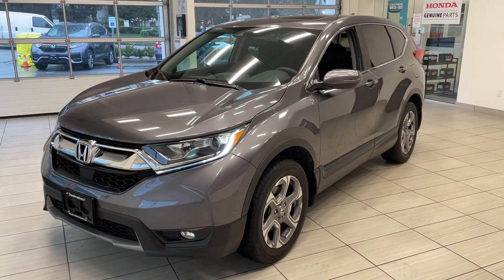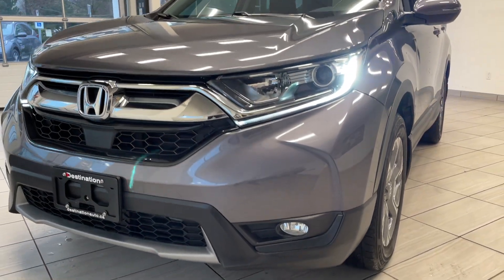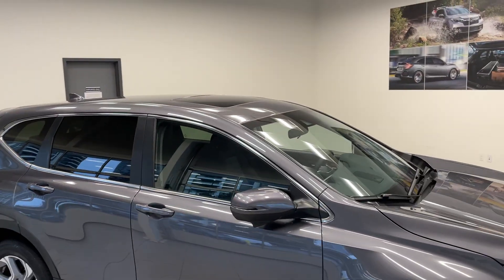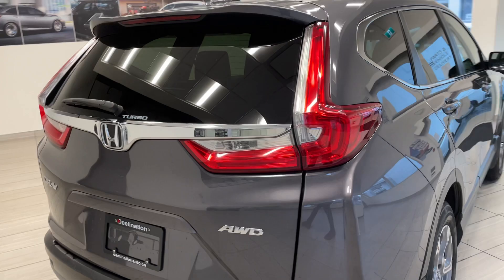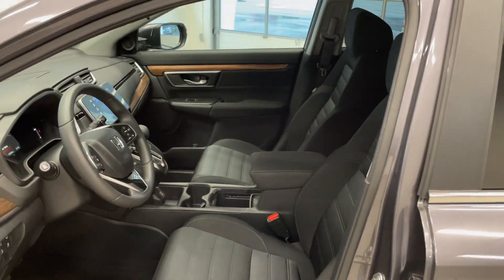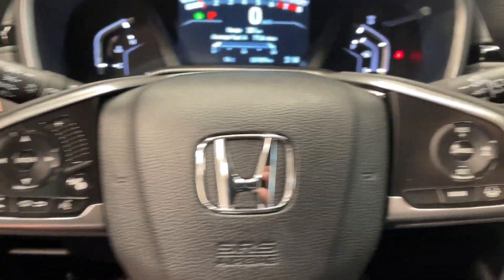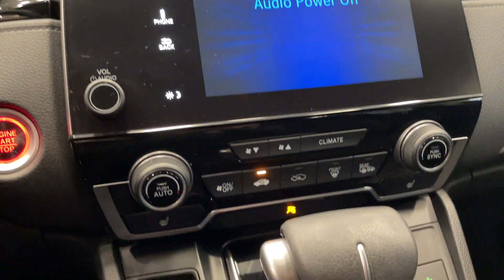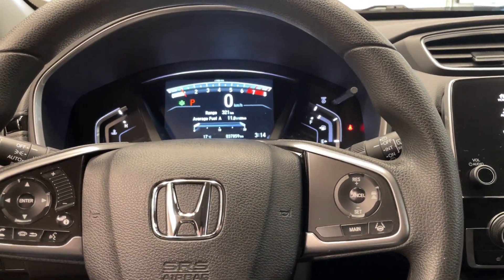2017 Honda CR-V AWD EX - One Owner - Local - Sunroof - Certified! - 32474L